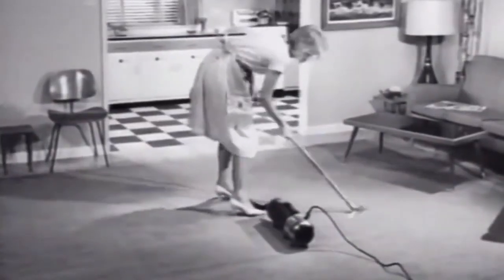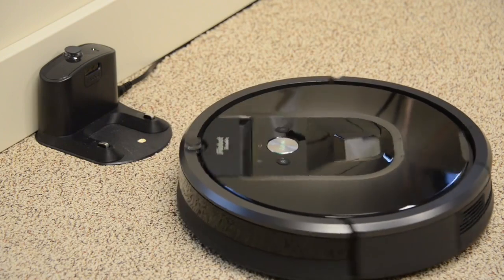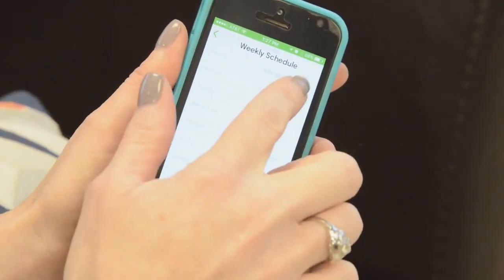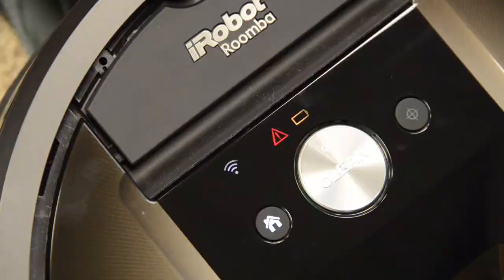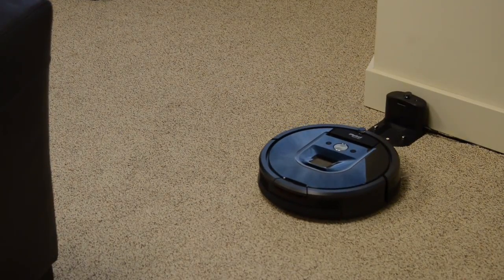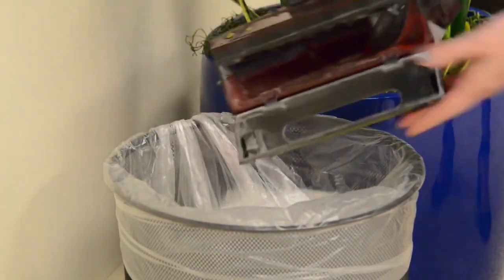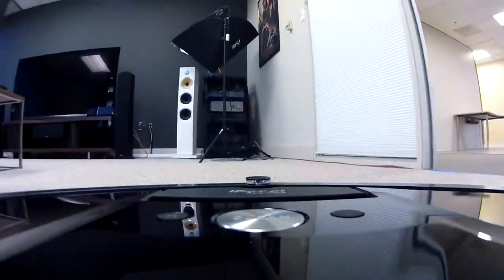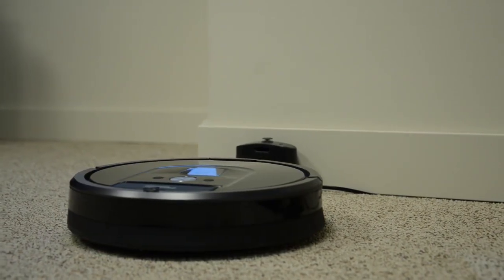Roomba 980 robovac Review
Digital Trends review of Roomba 980